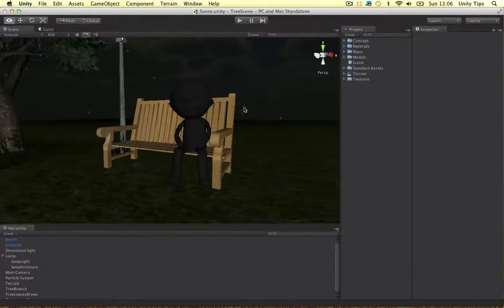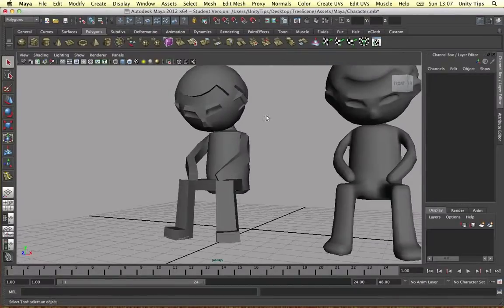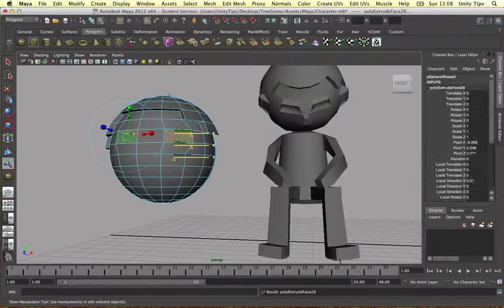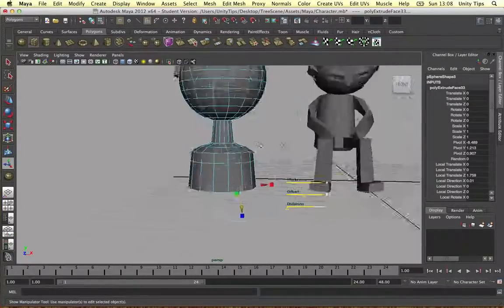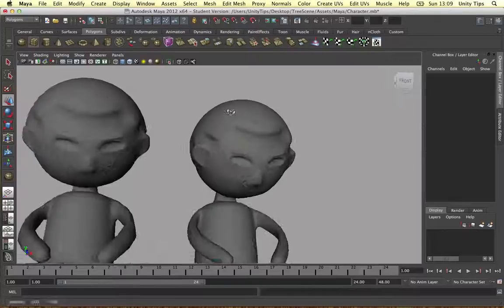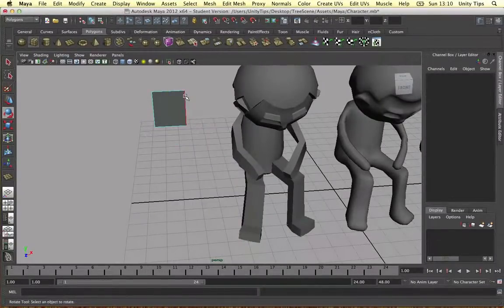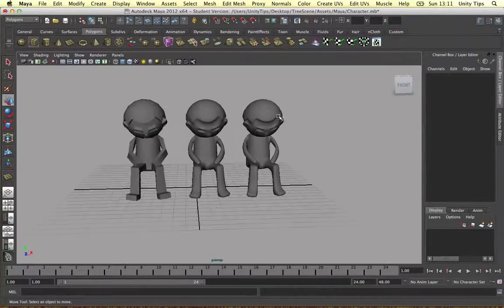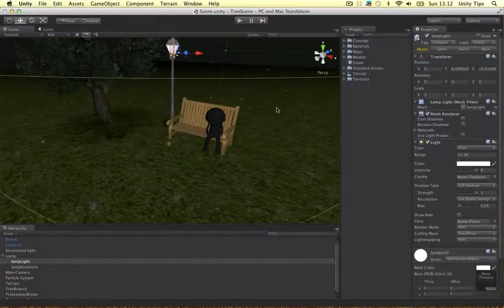Unity Sad Scene [6 of 7] - Modelling Simple Characters in Maya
In this video I talk about modelling static characters in Maya and other ways you could tackle this task.